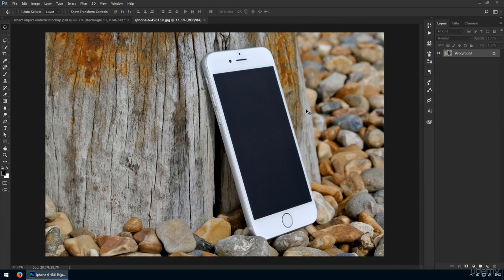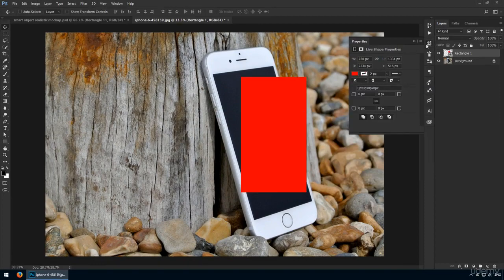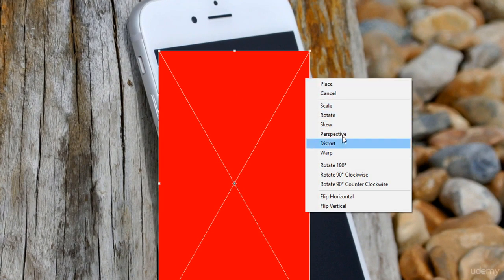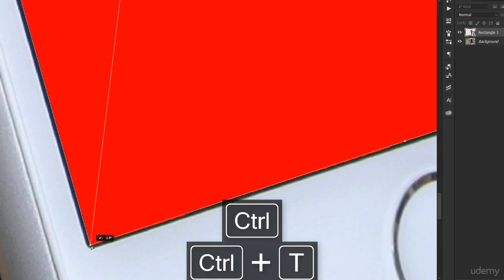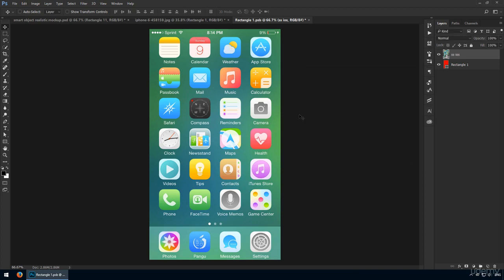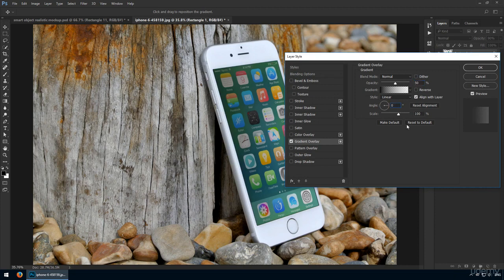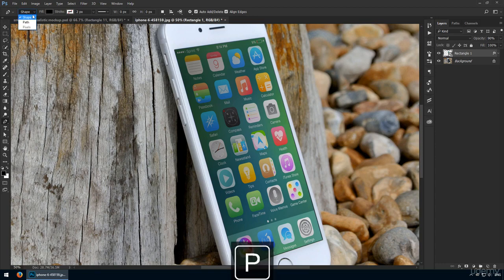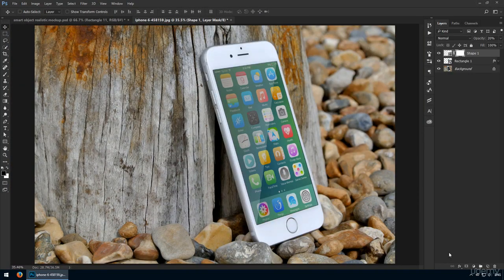6 ACTIVITY Create a Realistic Mockup